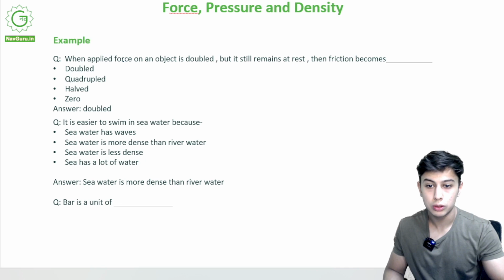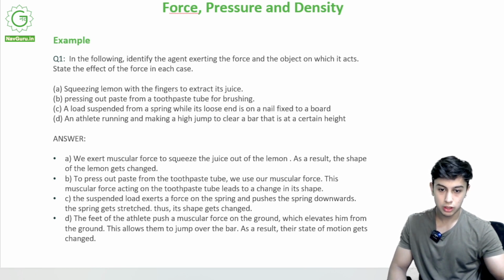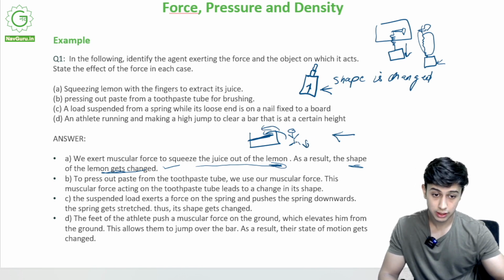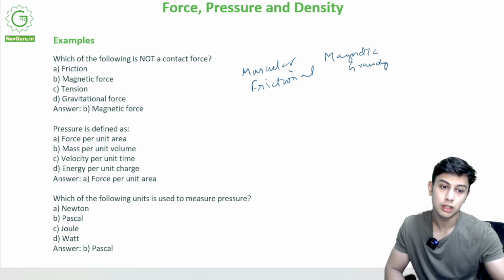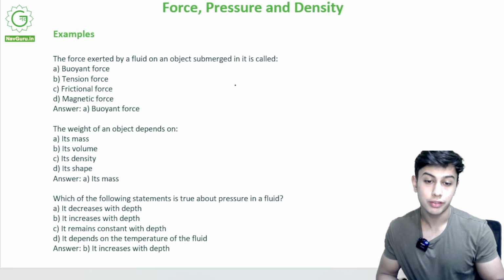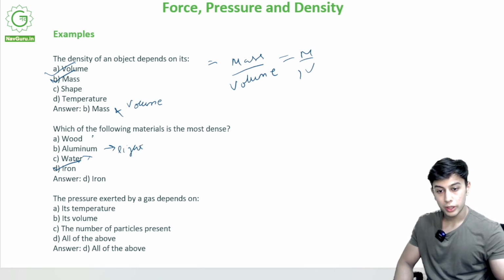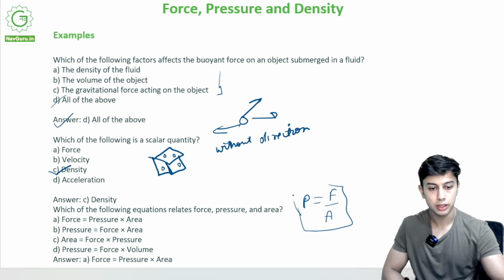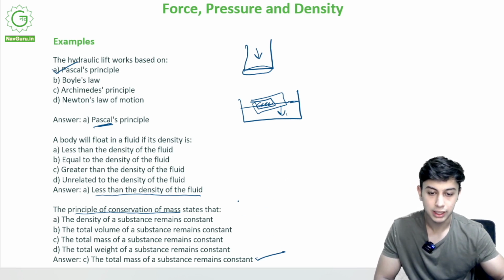Force, Pressure and Density Example 1 | Class 9: Military School - Sainik School - JNV Exam